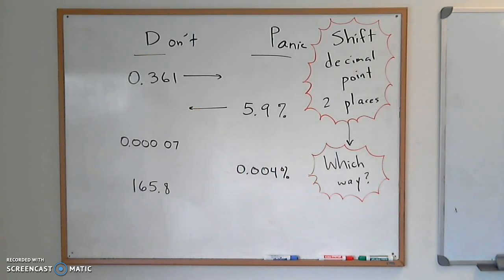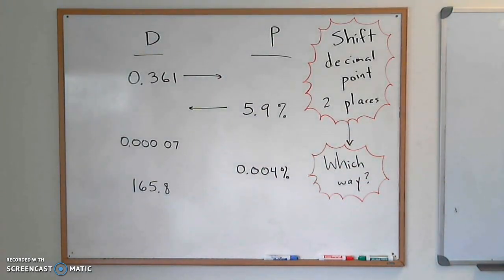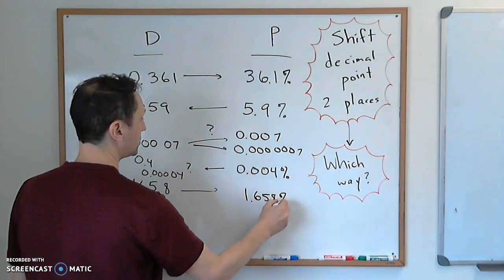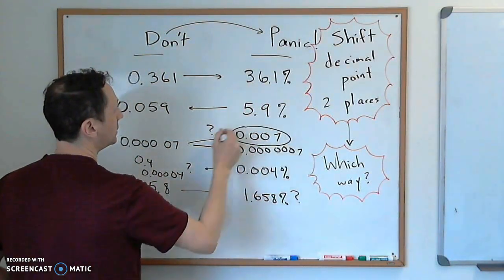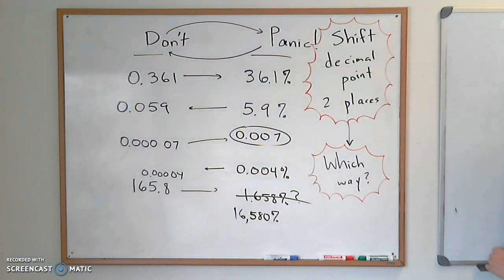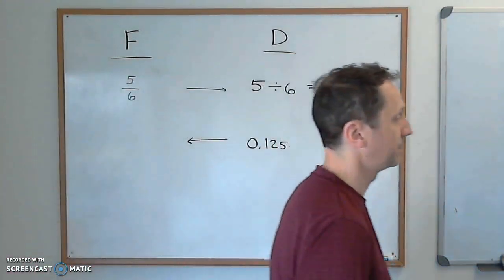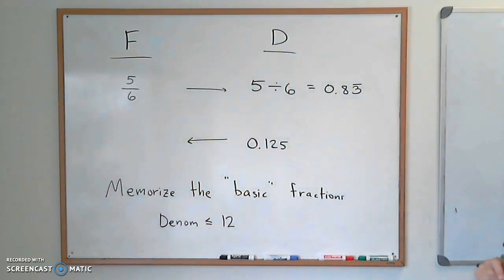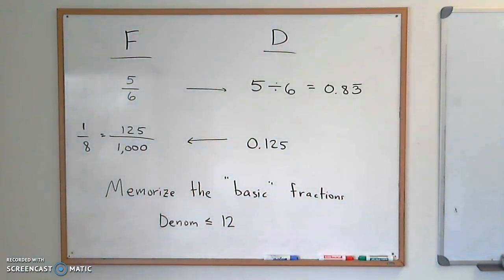GRE1 arith PH3